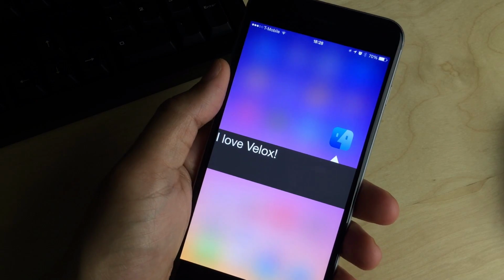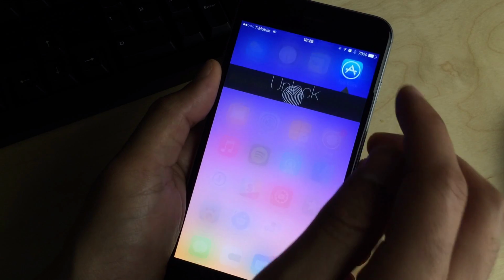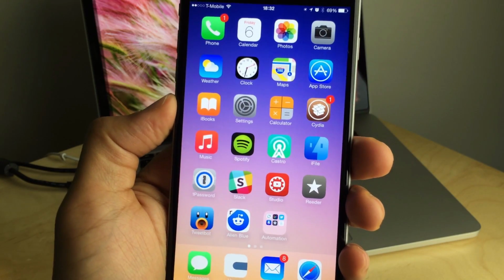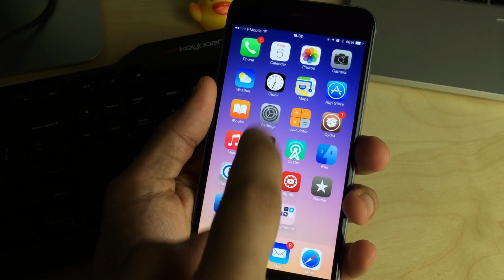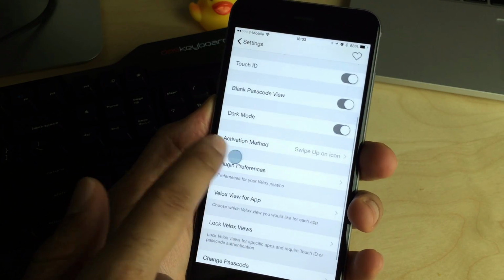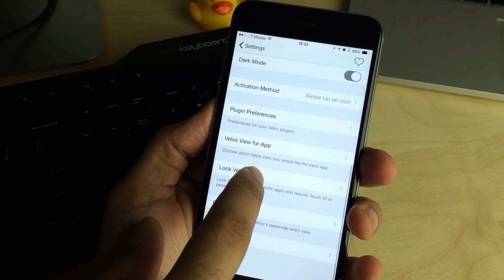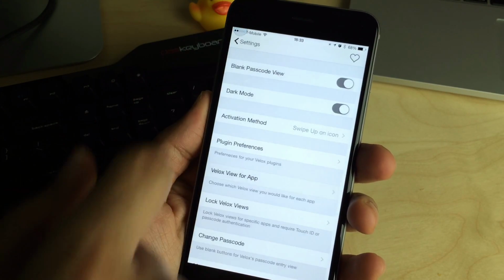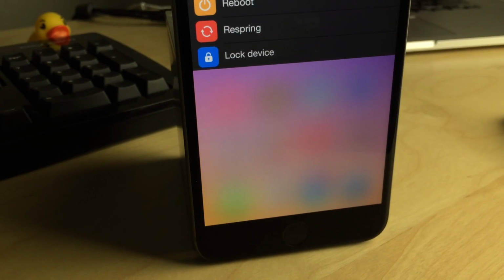Velox 2: Cydia Tweak Preview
Description: Velox 2 brings new features to the SpringBoard. Works on iOS 8.2, 8.1.2, 8.1.1, 8.1, PP & Taig Jailbreak Compatible.

About iDB